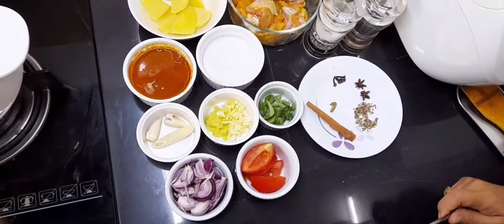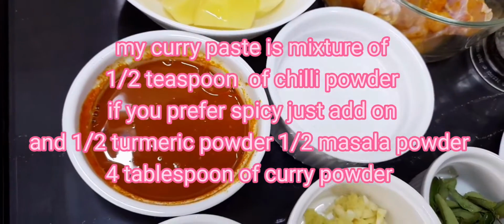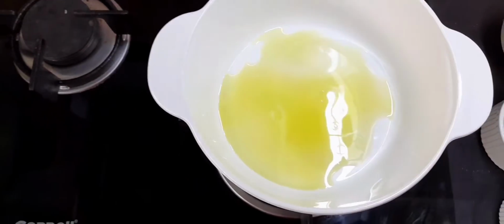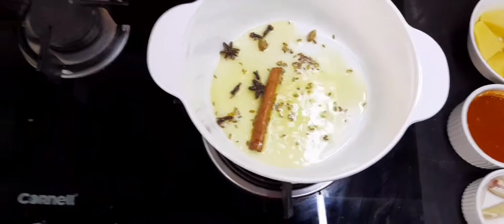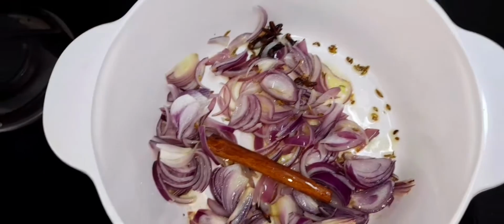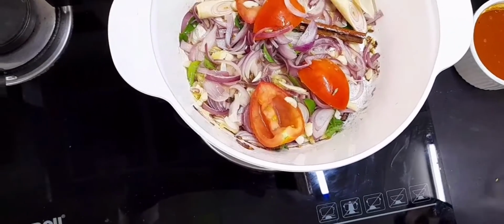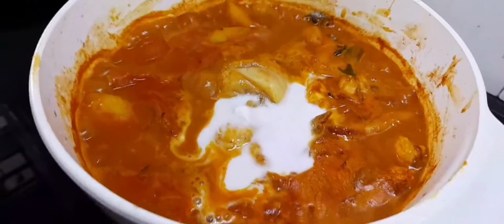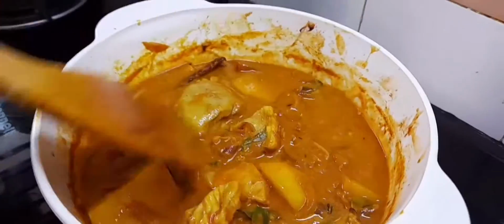CHICKEN CURRY RECIPE|MALAYSIAN INDIAN STYLE|SIMPLE CURRY FOR BEGINNERS|Cherryl Vlogs In Malaysia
Chicken curry dish originating from the Indian subcontinent. Chicken stewed in an onions,  tomatoes, ginger, garlic,tomato puree, chilli peppers, a variety of spices,including turmeric, cinnamon, coriander, cardamom, cloves, fennel, curry leaves and a mixture known curry paste or a curry powder.

Sending love from Cherryl Vlogs In Malaysia